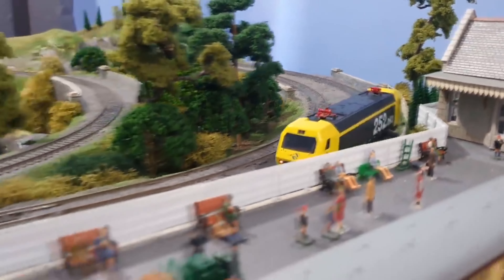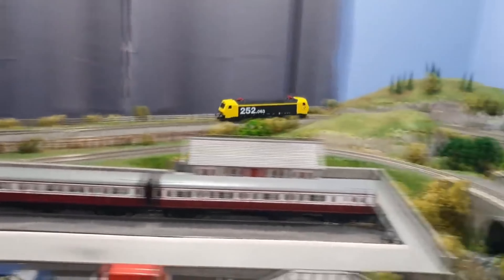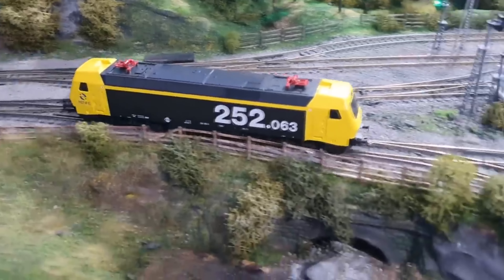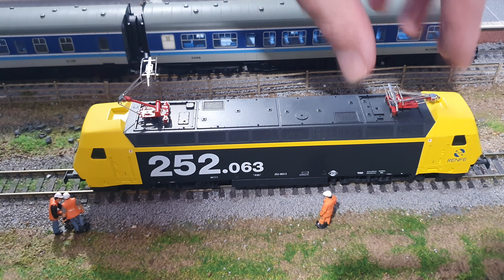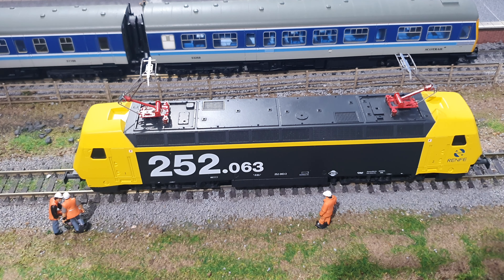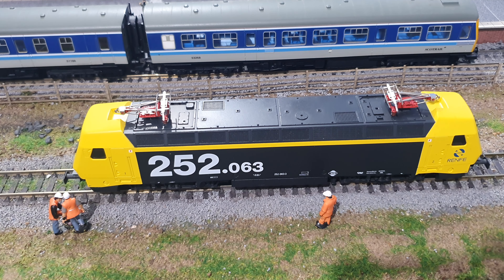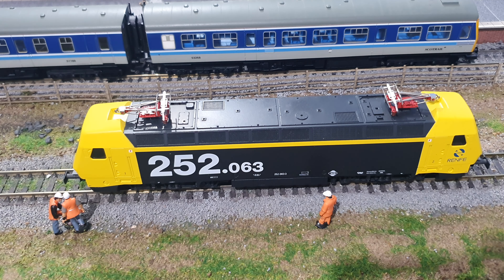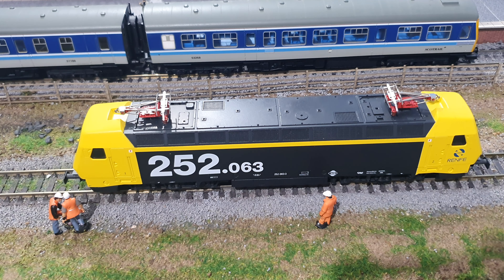Lima Eurosprinter Update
I kept hold of Martin's Lima Eurosprinter to fit new red bulbs and I also found replacement pantographs from Lendons. Seeing as Martin donated the Lima Class 101 DMU to me I bought and fitted the new pantographs for him.